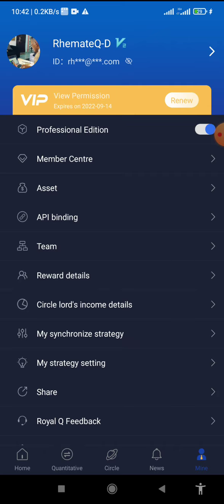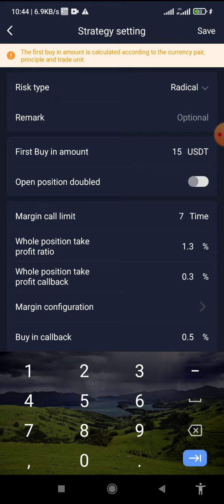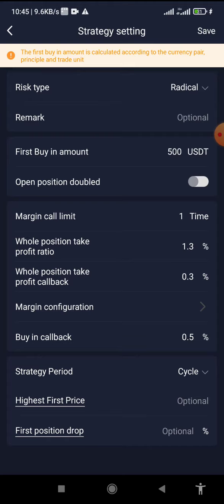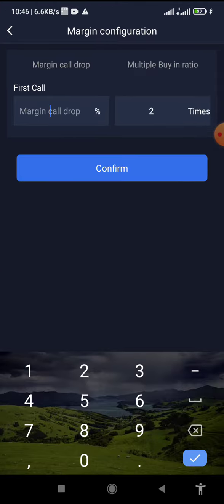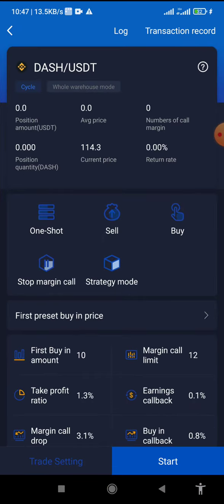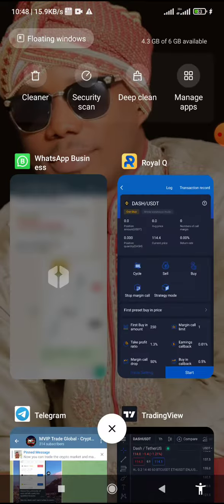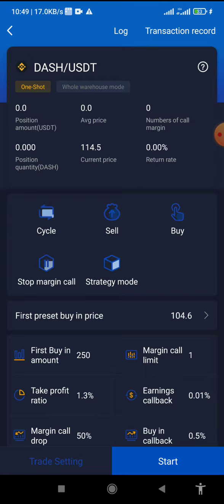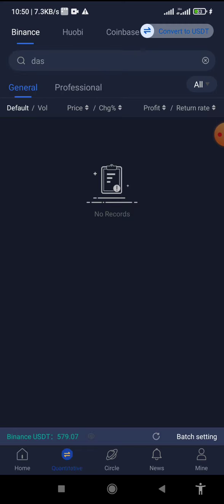HOW TO MAKE 5% - 30% PROFIT DAILY USING MY LATEST ONE SHOT STRATEGY ON ROYAL Q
Join our telegram channel and receive free crypto currency training on how to trade crypto market on auto pilot 👇👇

Create your Binance Account!!, Register via the link below if you don't have an account.

Get 20% instant commission when you use my link to register on Binance. 👇👇👇

Cryptocurrency Training & Mentorship

1. Automated Spot Trading
2. Crypto currency investment
3. Crypto saving
4. Crypto staking